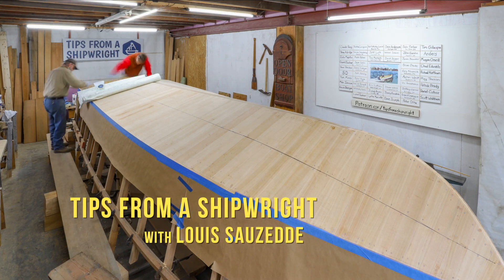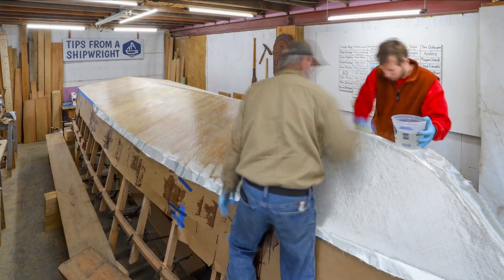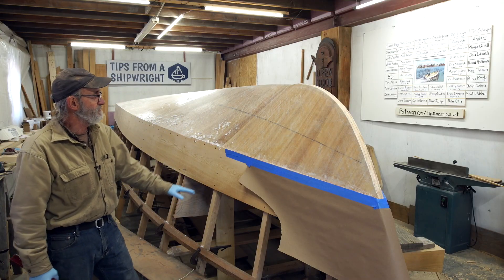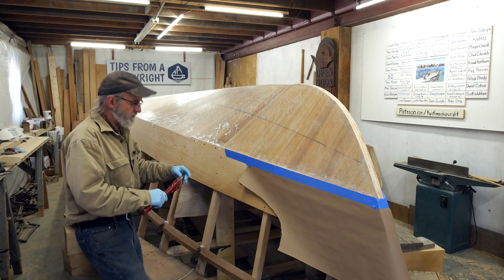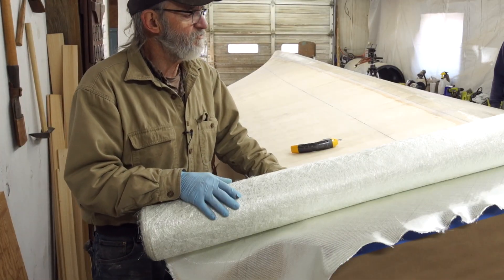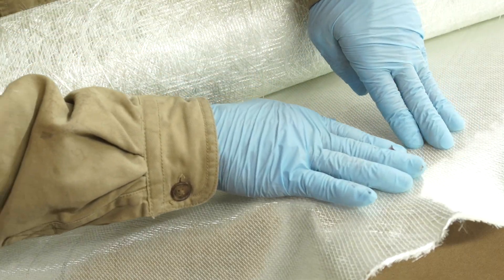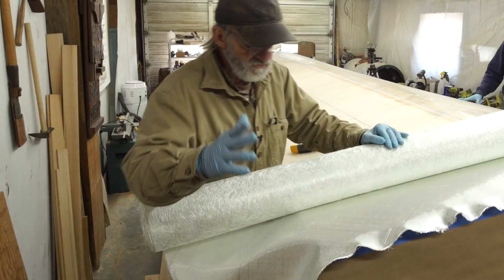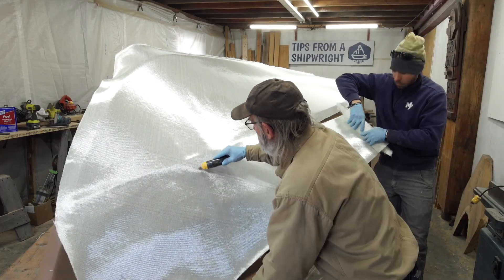Building the 23' V-Bottom Skiff - Episode 13: First layer of fiberglass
It's time to fiberglass!  This is a a very important step in the construction of our V-Bottom skiff.  The boat is a wooden boat at heart but the bottom will be a composite construction utilizing fiberglass for strength and rigidity.   In this episode Lou shows up his method for prepping the surface and then applying the fiberglass to the hull.   We're using TotalBoat 2:1 High Performance Epoxy and thinning a little bit with alcohol so it will soak into the first later of wooden bottom planking.

Product links